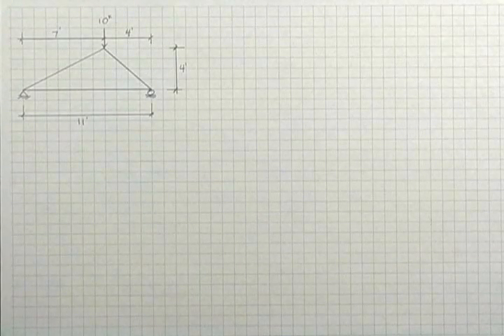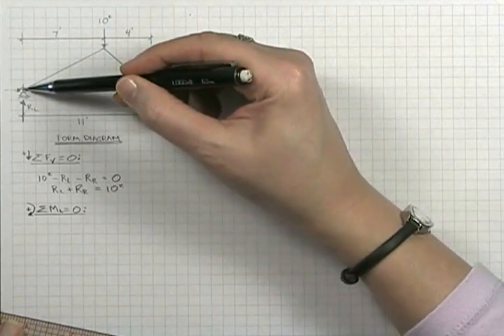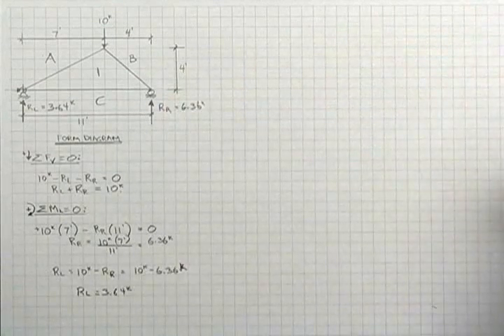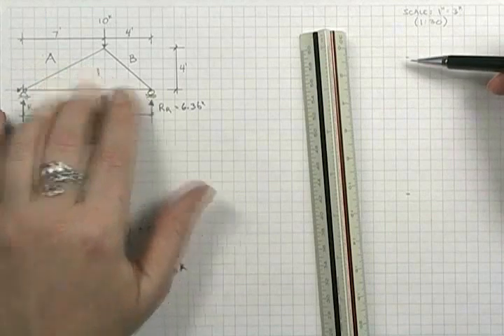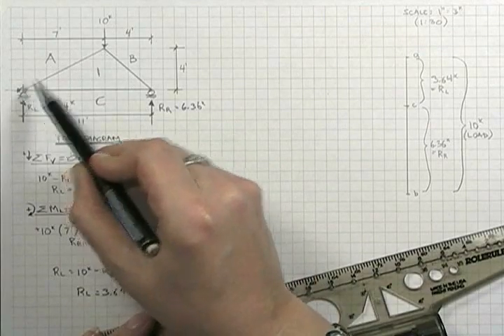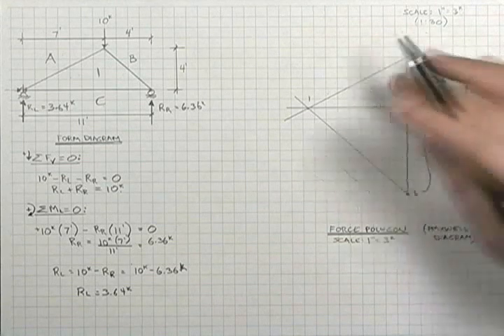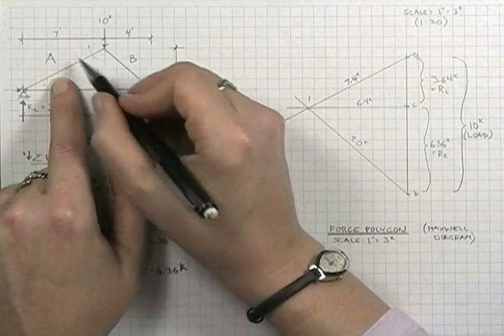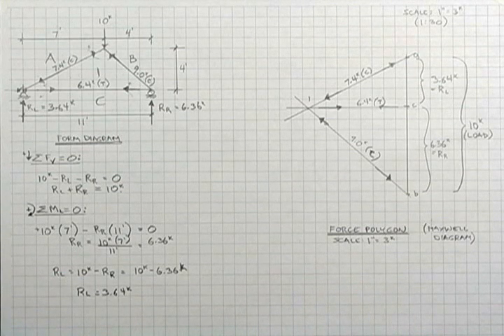Simple Graphic Truss Analysis Part 1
Steps involved in completing a graphic analysis for a simple one panel truss